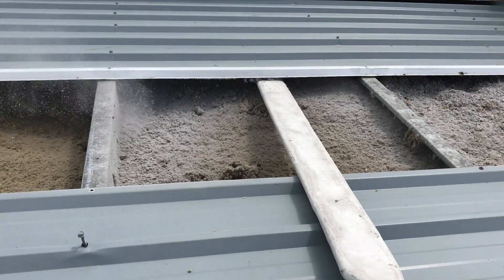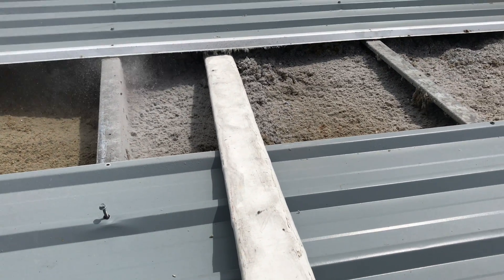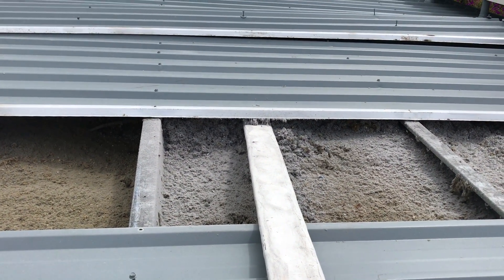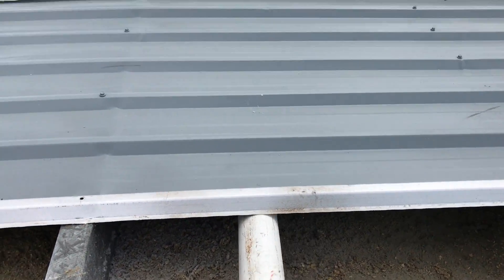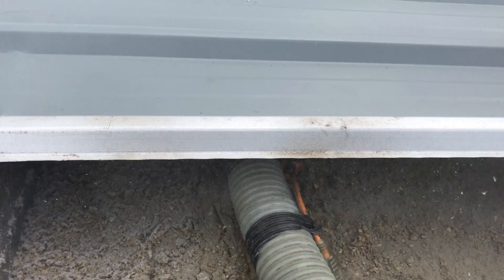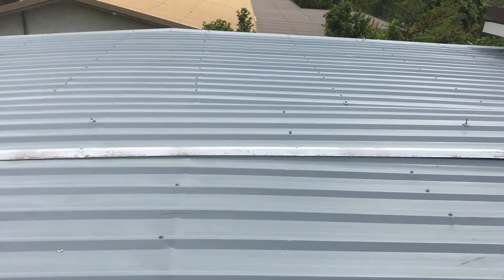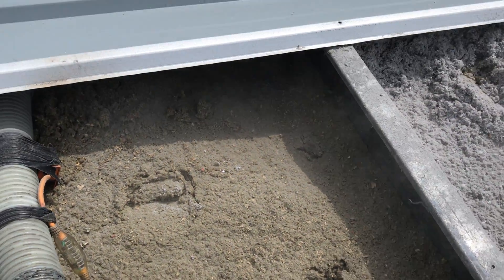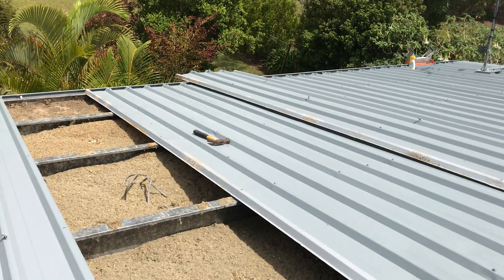Pumping cellulose insulation into a steel frame wrapover roof and how full comfort zone pumps these